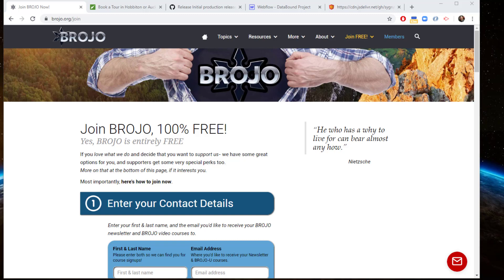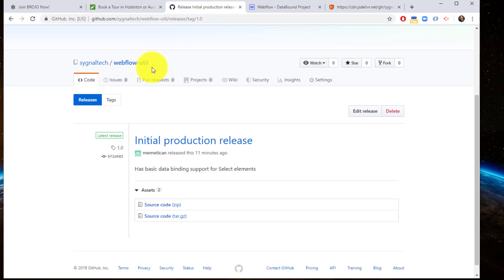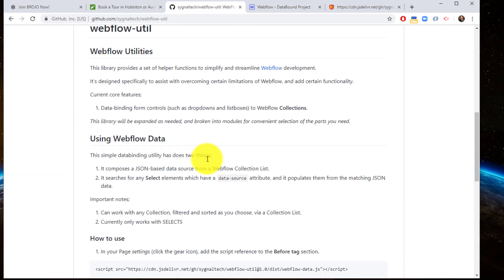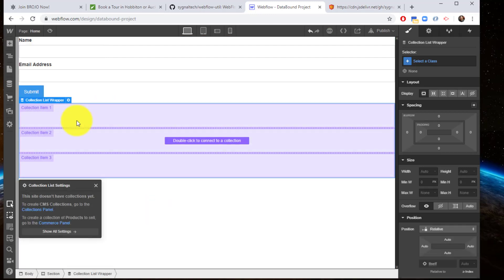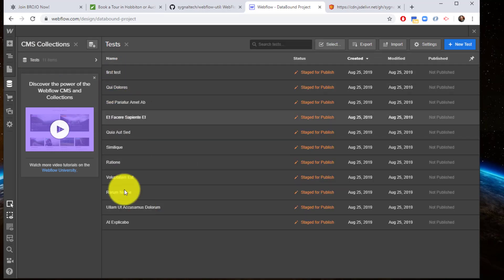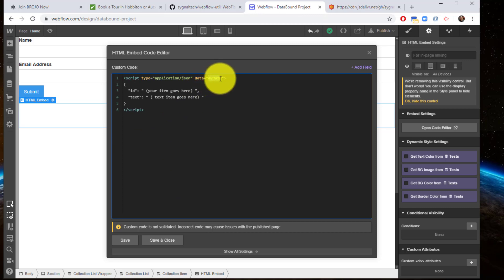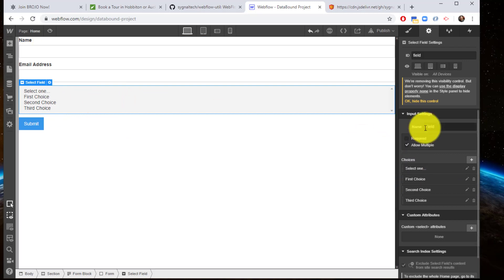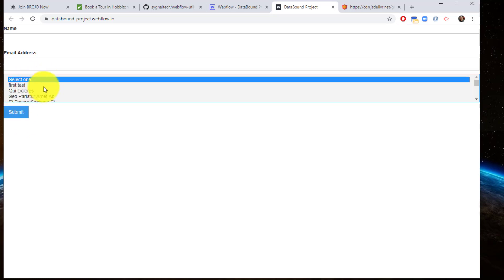WebFlow - Databinding CMS Lists to Form Dropdown Selects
WebFlow has a great CMS feature and easy-to-use forms designer. But the two don't work together- it's not currently possible to directly databind a WebFlow Form Select to a CMS datasource.  Here's how you can do it using a jQuery script.